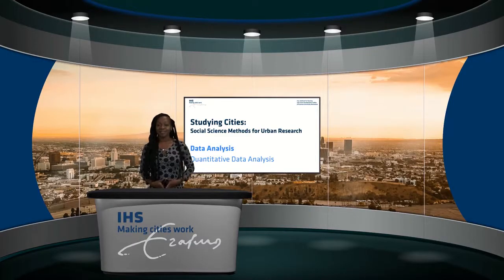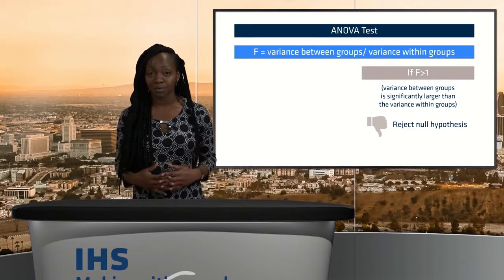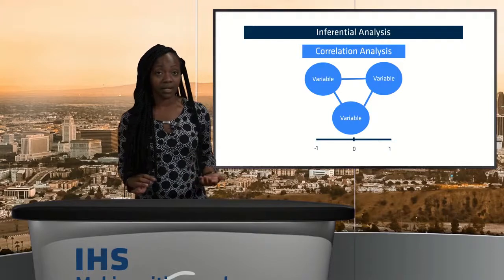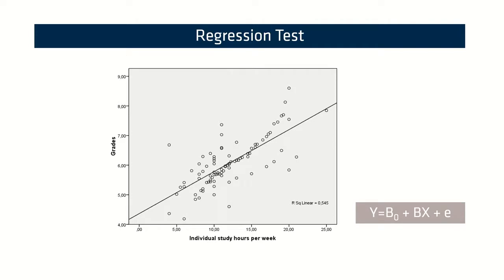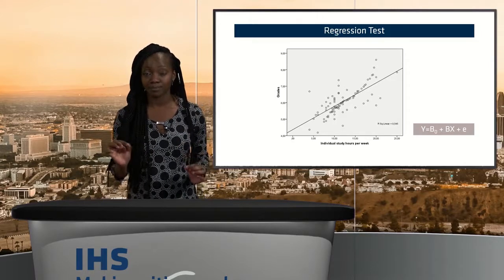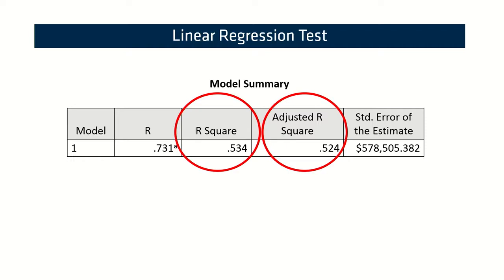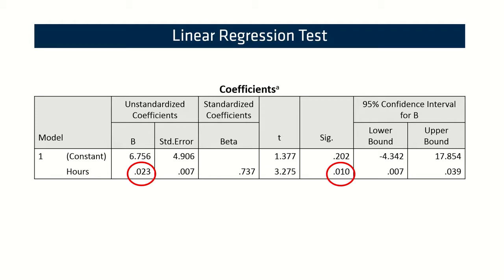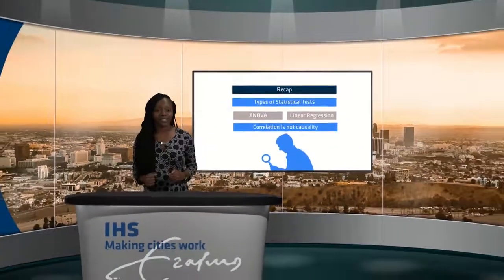Video 5 5 Quantitative data analysis